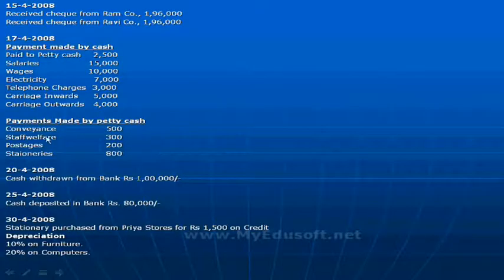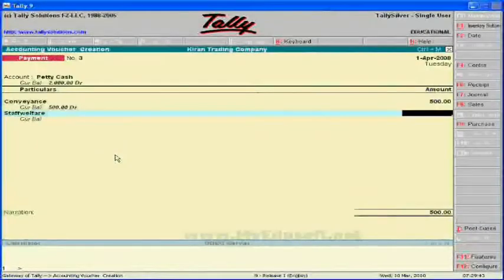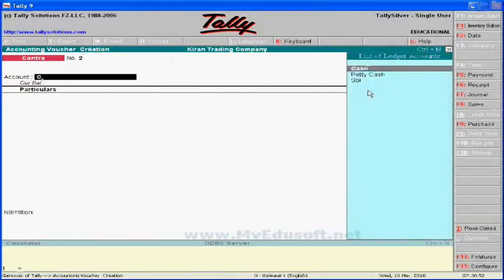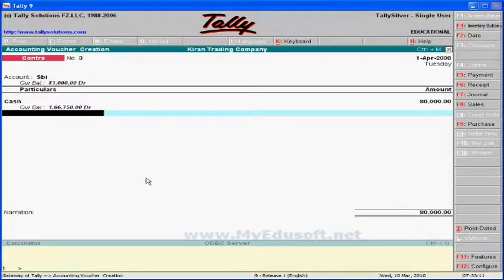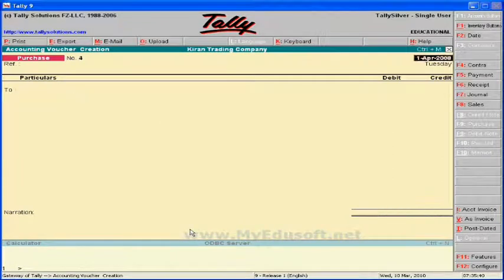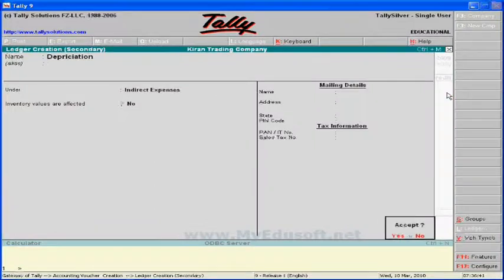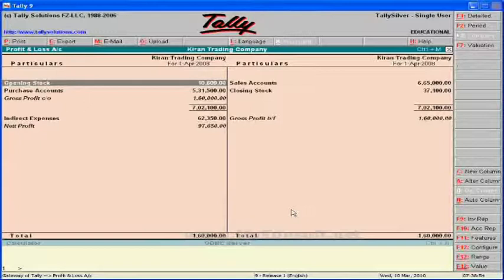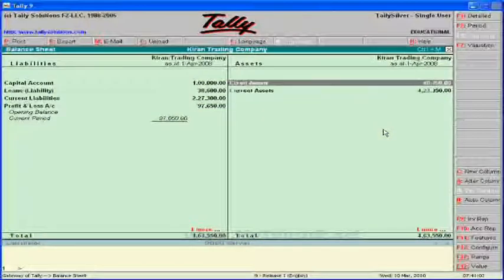Inventory Example Part 4 - Tally in English